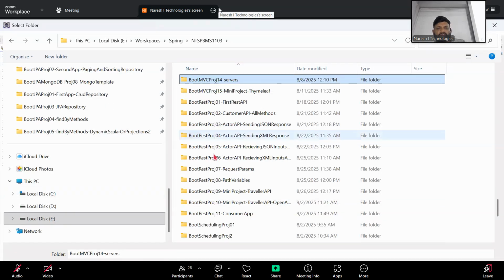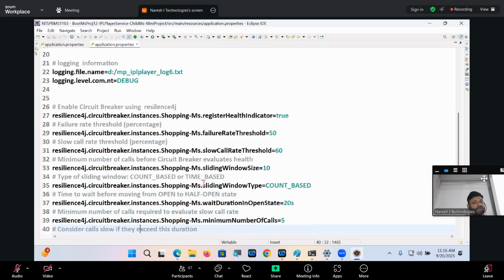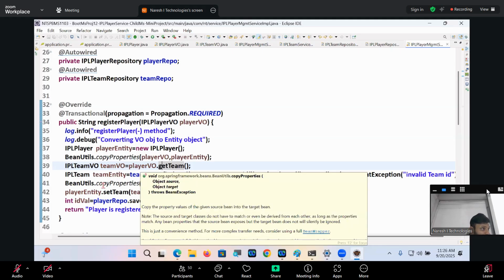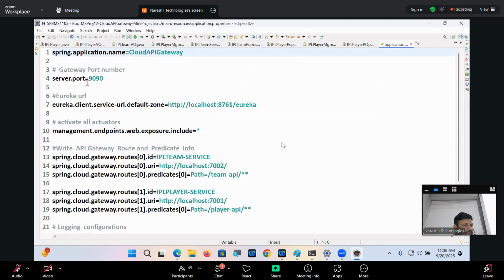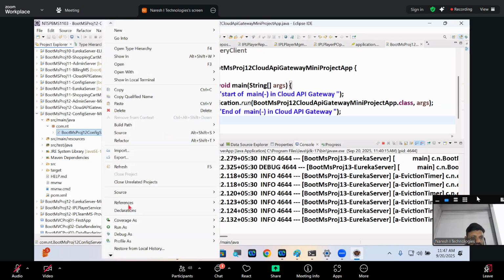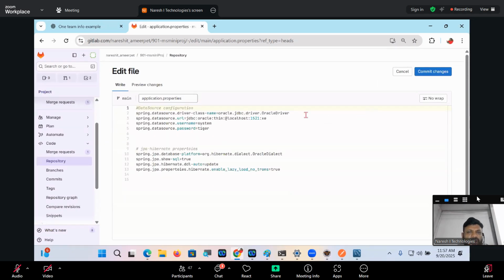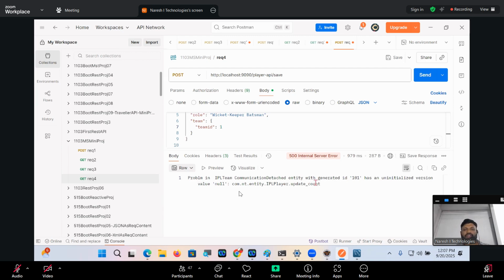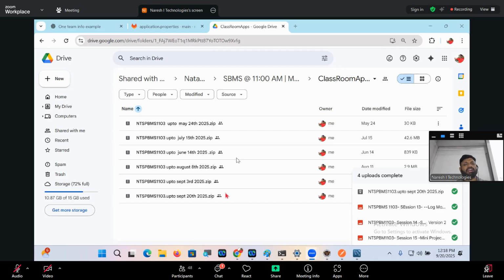Microservices Day 13 API Gateway